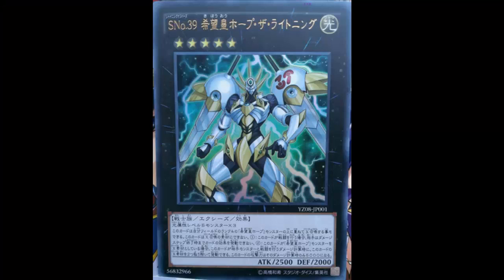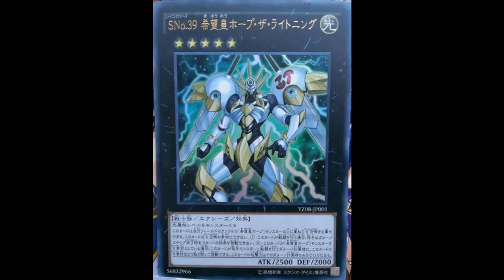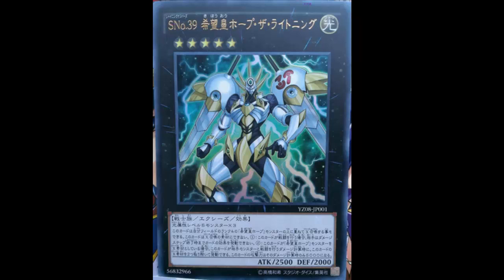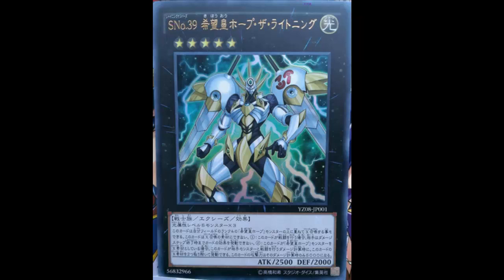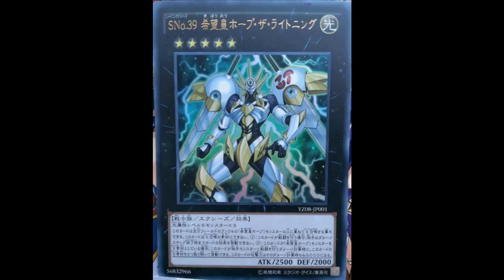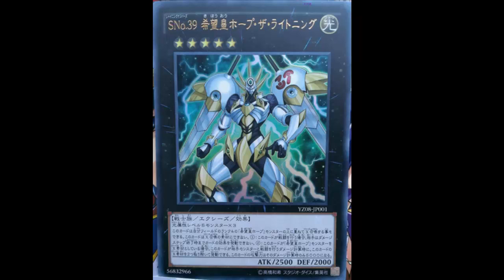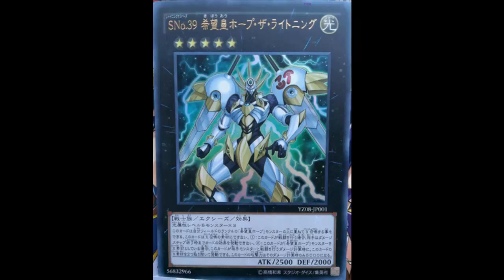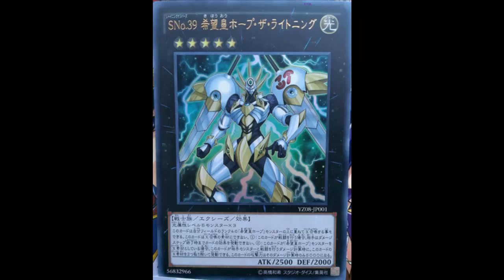Number S39: Utopia the Lightning (Revisited): Utopia is Toolbox Staple; Armades for Rank 4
Light / Rank 5 / Warrior / XYZ / Effect / 2500 ATK 2000 DEF

3 Level 5 LIGHT monsters

You can also Xyz Summon this card by using a RANK 4 "Utopia" monster you control as the Xyz Material. (Xyz Materials attached to that monster also become Xyz Materials on this card.) Cannot be used as an Xyz Material for an Xyz Summon. If this card attacks or is attacked, your opponent cannot activate cards or effects until the end of the Damage Step. If this card battles an opponent's monster while it has a "Utopia" monster as an Xyz Material, during damage calculation (in either player's turn): You can detach 2 Xyz Materials from this card once per battle; this card's ATK becomes 5000 during that damage calculation only.